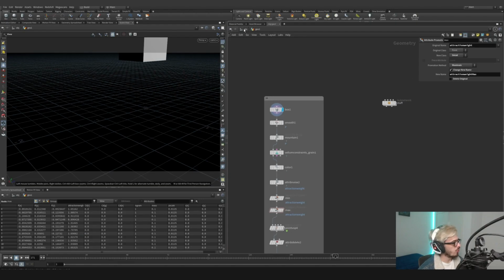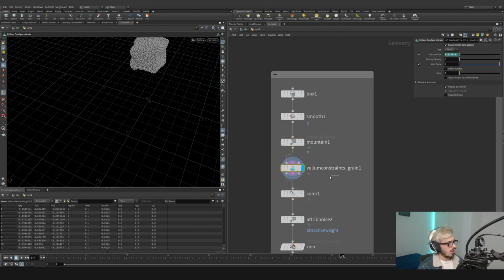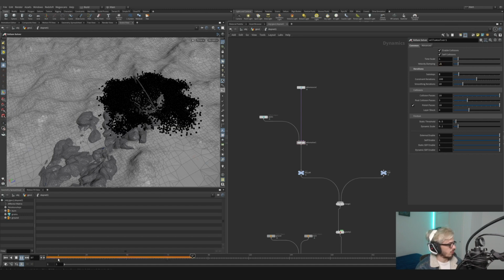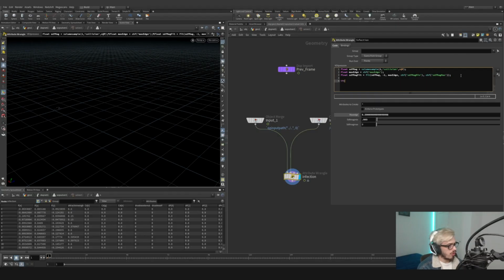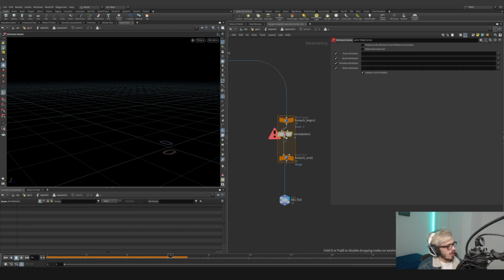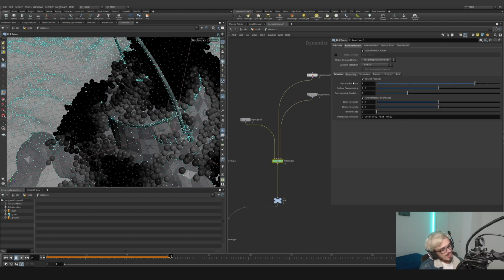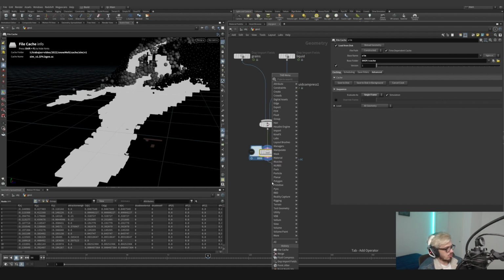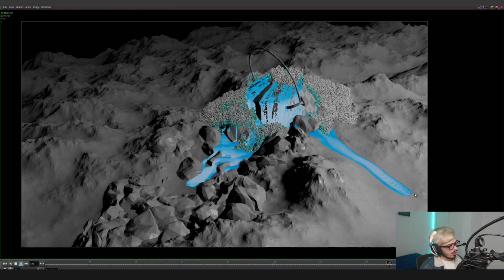Creating Realistic Melting Snow!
Welcome back! We will be learning how to create a realistic and easy full melting snow simulation!

0:00 Intro
0:39 Base Scene Setup
1:56 Collisions and Burn Setup
6:33 Grain Source Setup
9:20 Dop network Idea
10:00 Dop Collisions Setup
11:07 Vellum Setup
14:00 Sop Solver (Main Behavior)
28:05 Flip Solver Setup
34:50 Dop Import Fields and Caching
37:17 Meshing
42:20 Final Result
42:52 Outro